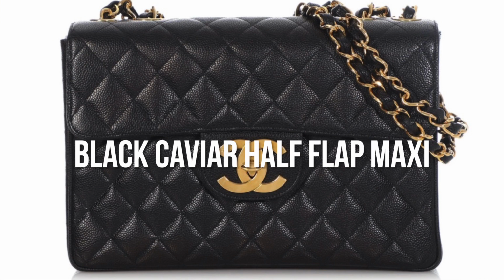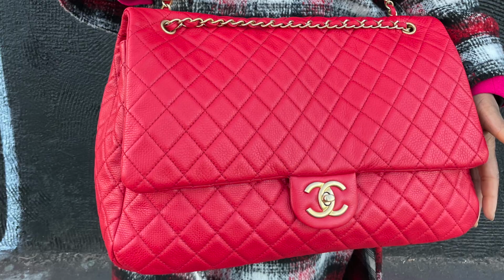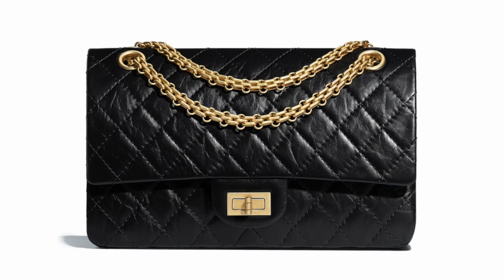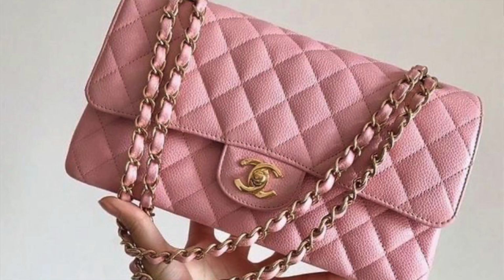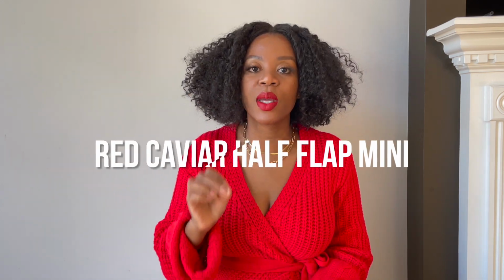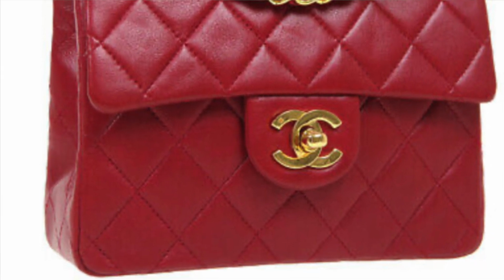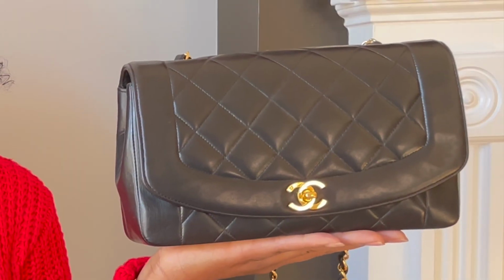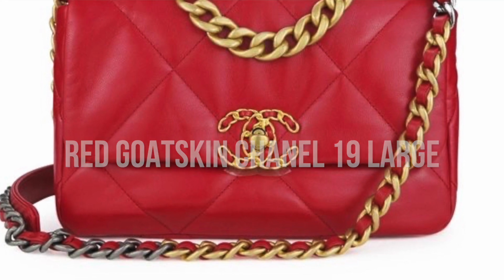Pre-owned CHANEL Bags Worth Buying // Favorite Vintage and Newer CHANEL Bags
Here are my current favorite CHANEL bags in no particular order. Let me know your favorites in the comments.

I WORE:
Hanifa Miya Knit Cardigan Dress in Red (Size XXS/XS)

Ana Luisa Ina Herringbone Gold Chain and Blake Paper Clip Necklace

Fenty Beauty Stunna Lip Paint Longwear Fluid Lip Color in Uncensored

I MENTION:
00:00 - CHANEL Top Ten Bags/Wishlist

00:27 - CHANEL Black Caviar Half Flap Maxi

01:32 - CHANEL Black Canvas Logo Half Flap Maxi

02:07 - CHANEL Red Caviar XXL Flap

02:50 - CHANEL Black Calfskin 2.55 Reissue Flap 225

03:39- CHANEL Pink Caviar Double Flap Medium

04:28 - Small CHANEL Bags I Love

04:54 - CHANEL Blue Denim Half Flap Mini

05:42 - CHANEL Red Caviar Half Flap Mini

07:03 - CHANEL Black Quilted Lambskin Diana Flap Medium

08:13 - CHANEL 19 Bags I Love

08:41 - Beige Tweed CHANEL 19 Maxi
Similar

09:23 - Red Goatskin CHANEL 19 Large
In Black

10:16 - Outro

Thanks,
Cathy